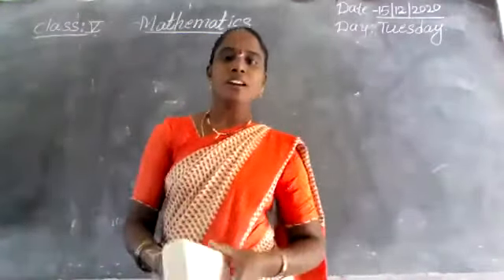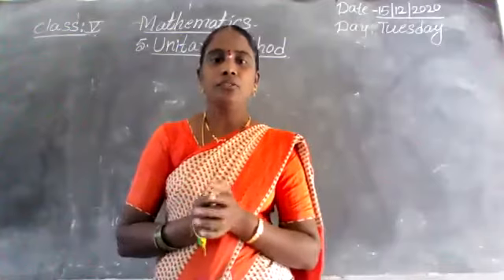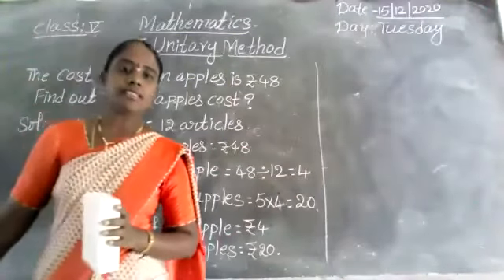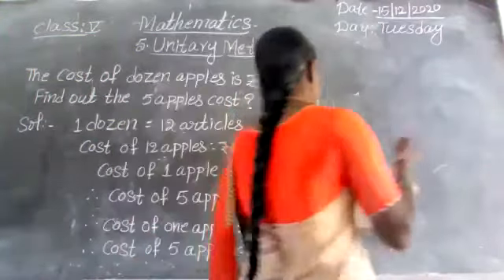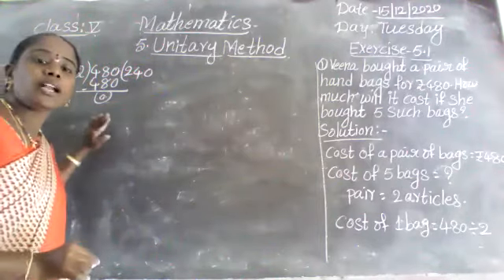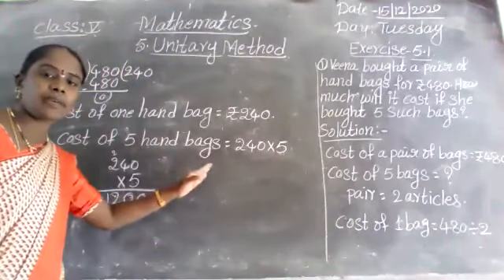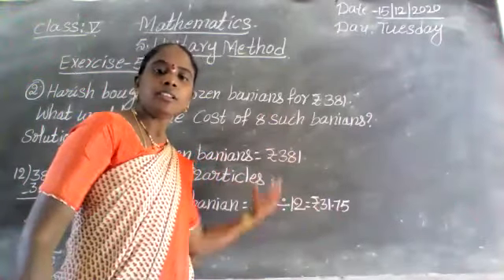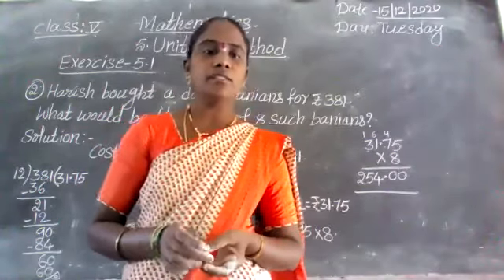V Class Mathematics (15.12.2020) From Vivekananda High School, Ramannapet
VDMS Online Classes